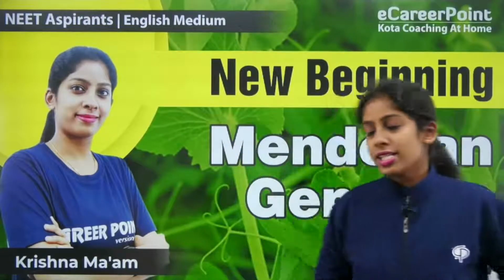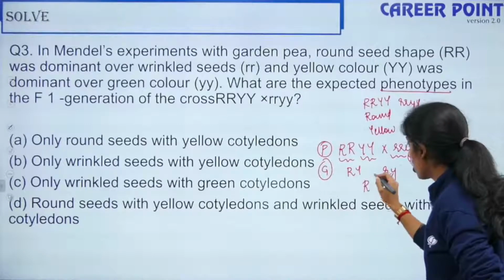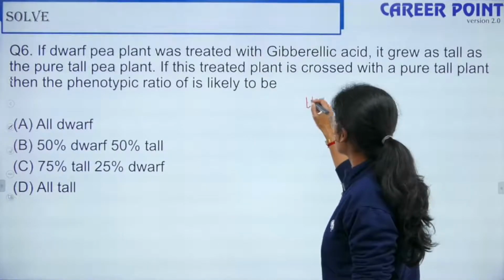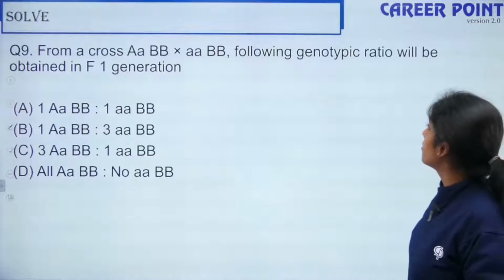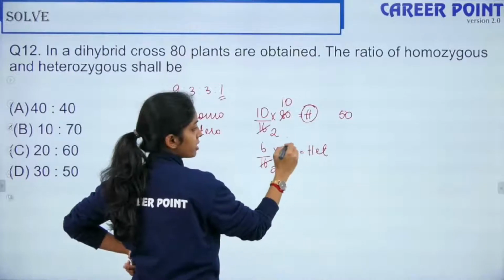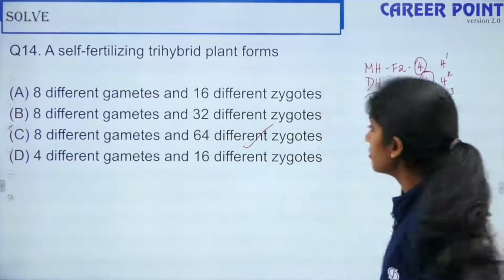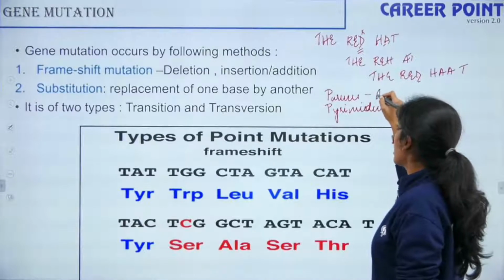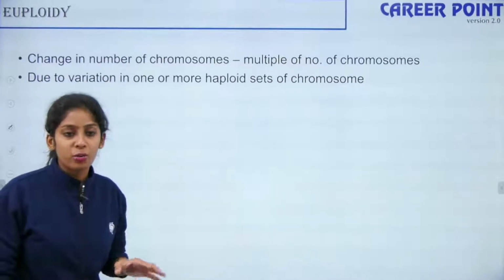Mendelian Genetics Part IV | New Beginning | Krishna Ma'am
@eCareerPointEnglishMedium brings an interesting live session for NEET aspirants to prepare for NEET 2022. In this session, Krishna Ma'am will be discussing "Mendelian Genetics Part IV" from the New beginning Series. Krishna Ma'am will also discuss tips & tricks to solve questions and will help you revise the topic according to NEET 2022. This is the golden opportunity for NEET aspirants to boost up their performance.
Live Course
1. Get Unlimited access to LIVE sessions and study with your favorite teachers.
2. Get Unlimited Doubt Discussions During Live sessions.
3. Get an interacting Learning with Fun experience with in-class quizzes and leaderboard.
4. Get full access to structured long-term courses.
6. Study from home at your convenience and pace and participate in the quizzes and daily sessions.
7. Unlimited access to Free Stuff.